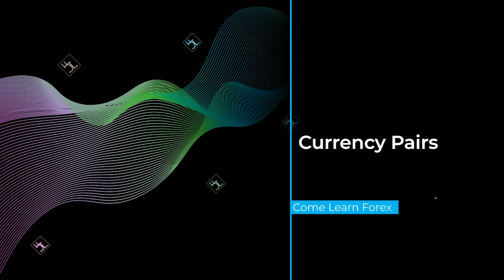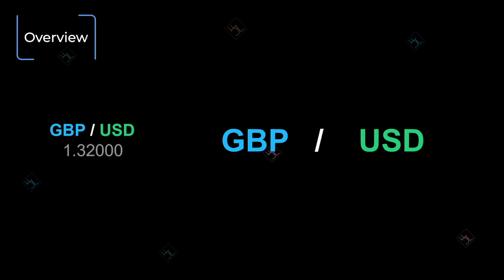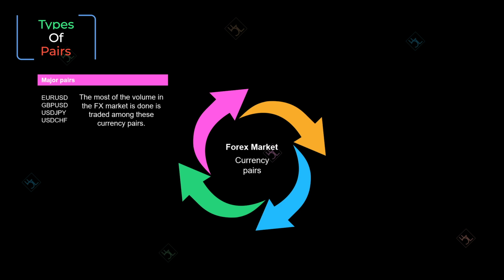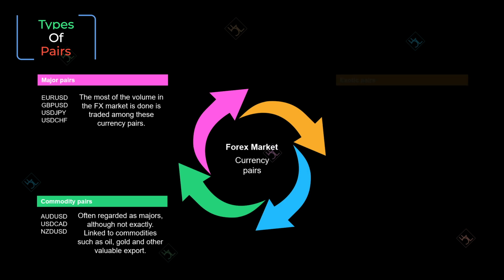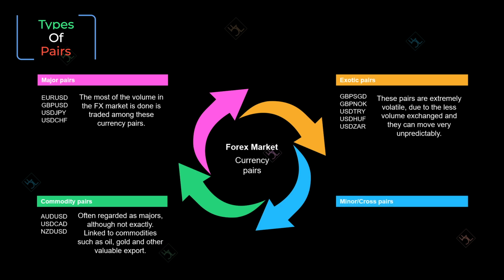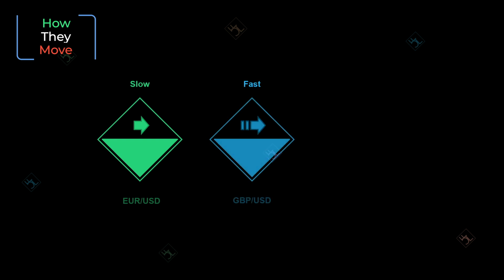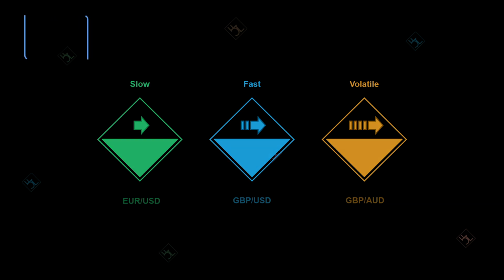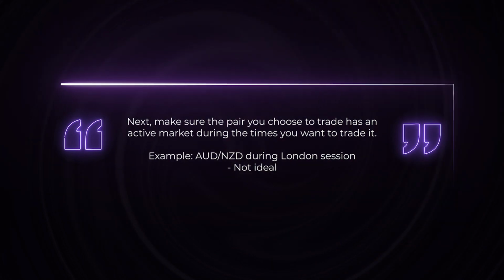Forex Currency Pairs Explained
Welcome to Come Learn Forex,
In this video you will learn:
- How to read a currency pair
- Types of currency pairs
- How does a currency pair move
- Choosing the best currency pair to trade.

This is a free step by step explanation of forex currency pairs, perfect for people with little no knowledge about Forex trading or beginners.

0:00  Intro
0:32 How to read a currency pair
1:00 Types of currency pairs
2:46 How currency pairs move
3:42 WChoosing the best currency pair to trade